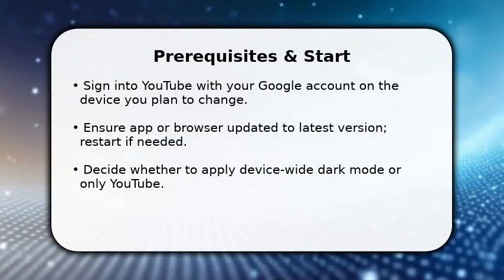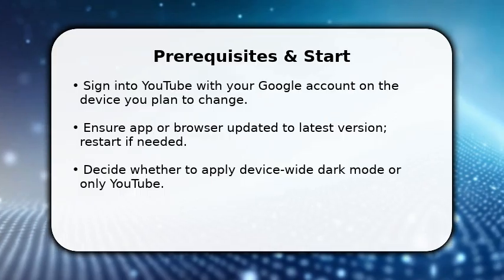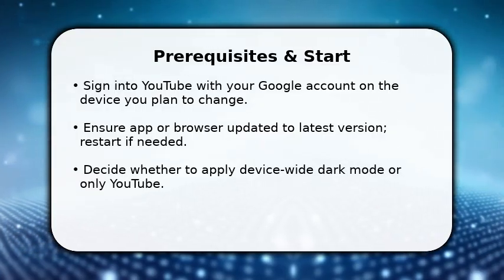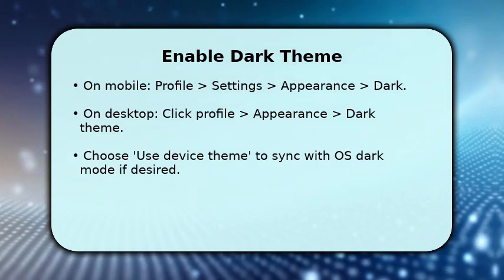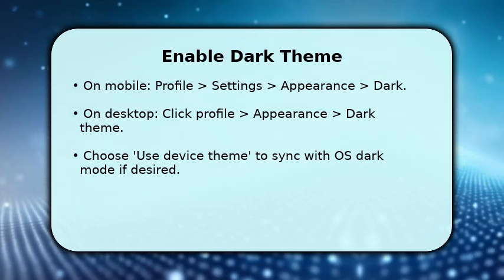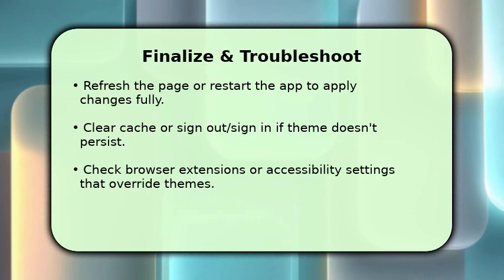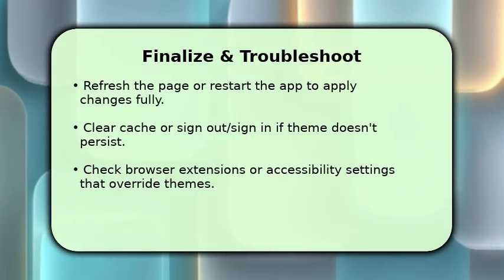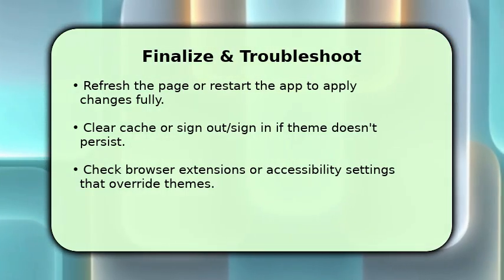How to Use Dark Theme in Youtube (full Guide)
Discover the secrets to activating YouTube's dark theme for an enhanced viewing experience. This comprehensive guide walks you through each step, ensuring a seamless transition into night mode on your device.

YouTube Dark Theme, Night Mode Video Guide, Activate YouTube Night Mode, Dark User Interface for YouTube, How to Use YouTube in Dark Mode, Switching YouTube Display Settings, Improve Viewing Comfort with Darker Colors on YouTube, Step-by-step YouTube Dark Modes Tutorial, Accessibility Features: YouTube's Dark Theme Option, Customize Your YouTube Experience